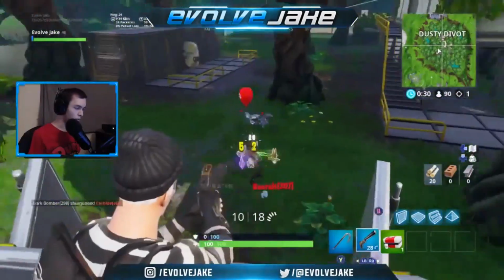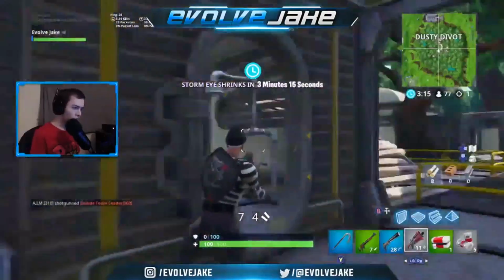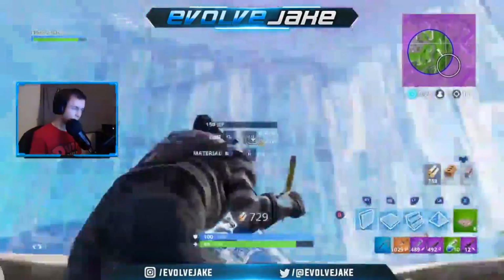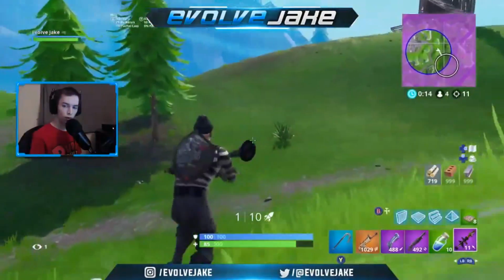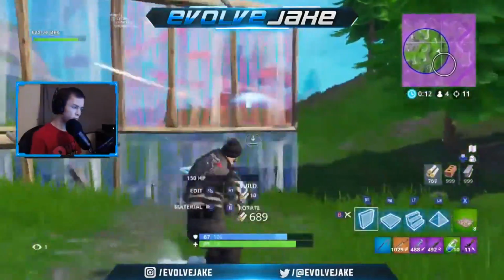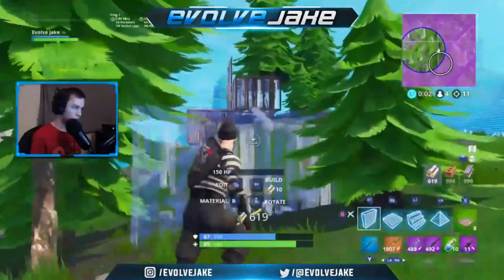Scoped Revolver and Glider Redeploy Added To Fortnite Battle Royale | Fortnite v7.20 Patch Notes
In the newest Fortnite Battle Royale update we have the new Scoped Revolver and Glider Redeploy items added to the game, editing sensitivity, and some changes to various in game items.